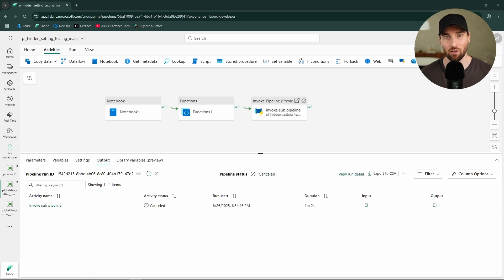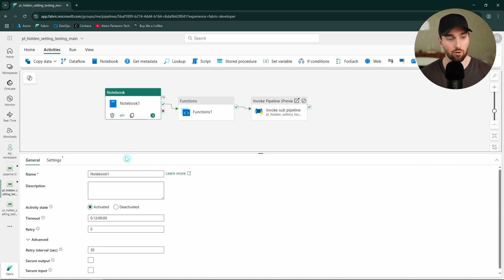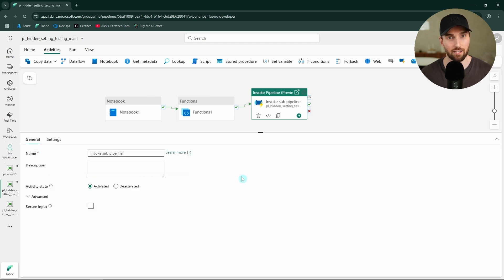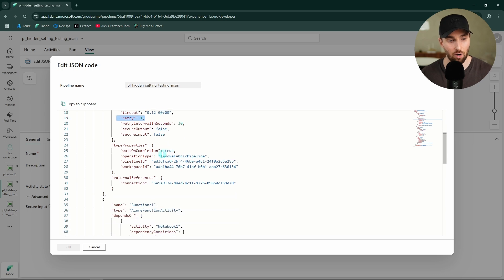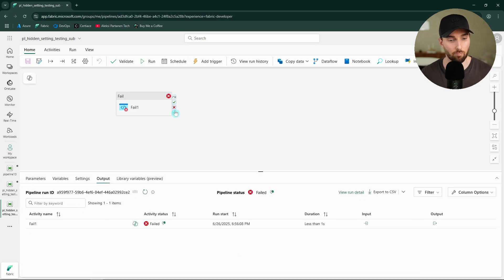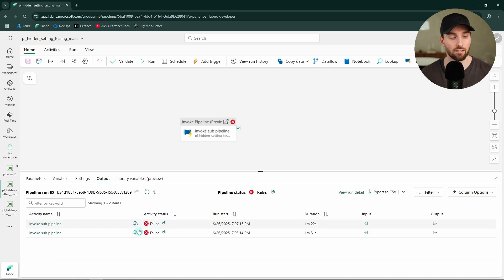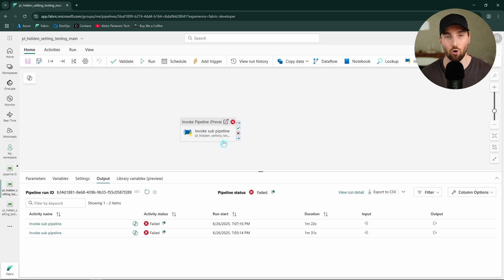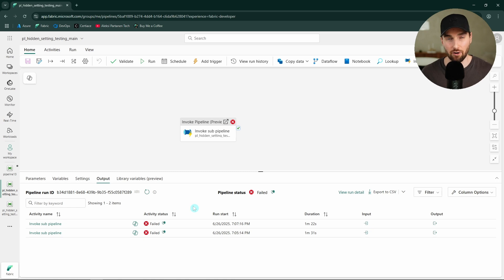You Won’t Believe What I Found in Microsoft Fabric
In this video Aleksi explains how to define retries to invoke pipeline activity via the pipeline JSON code.